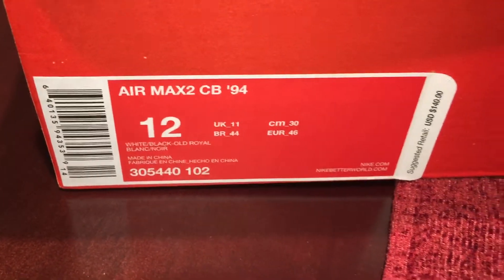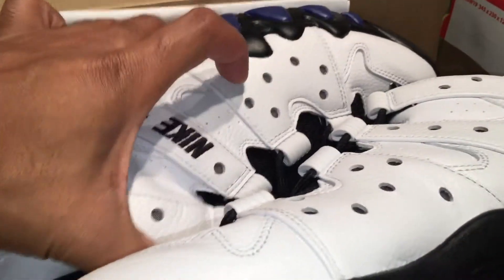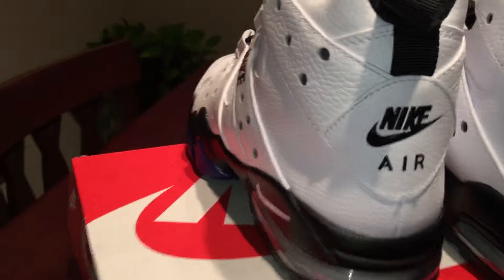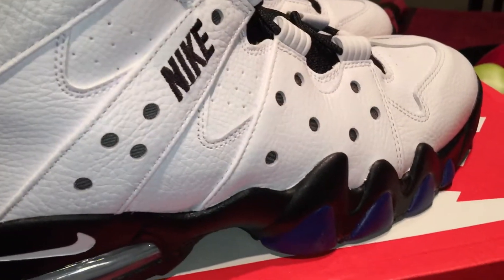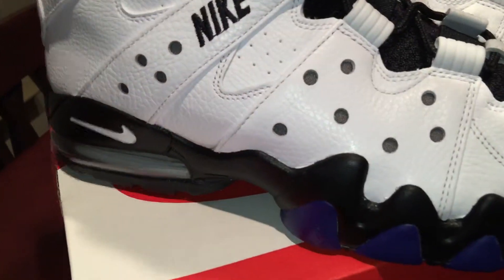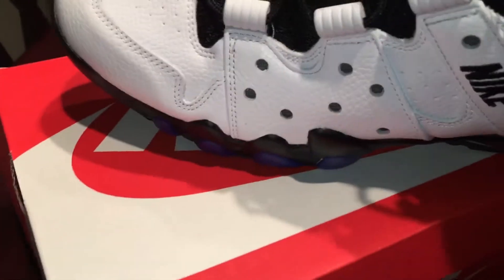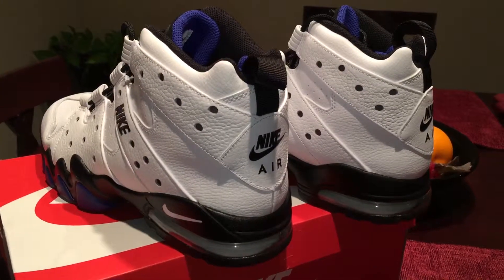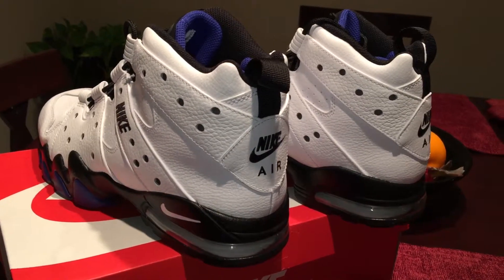Nike Air Max2 CB '94